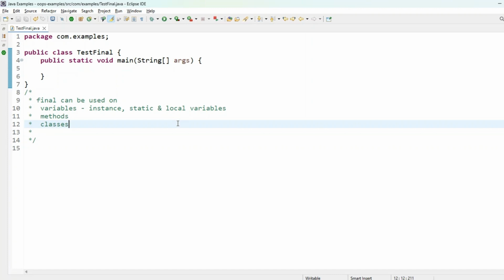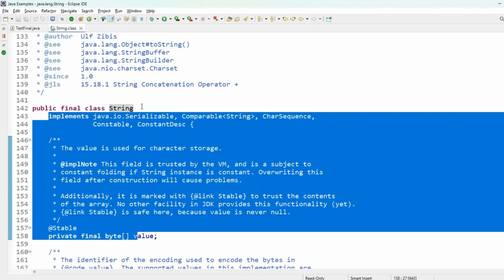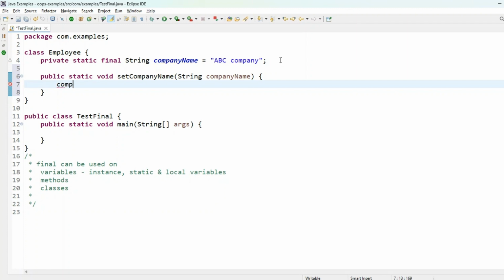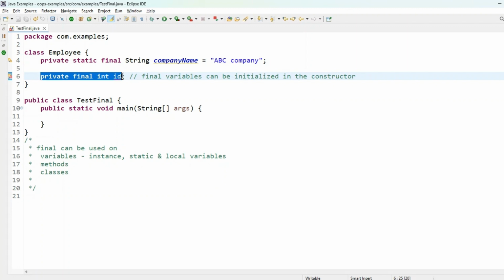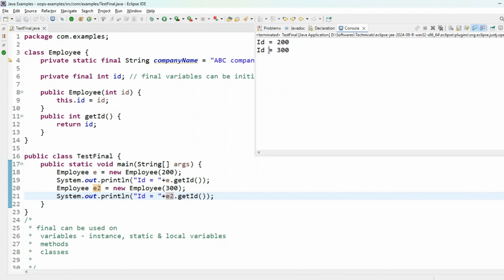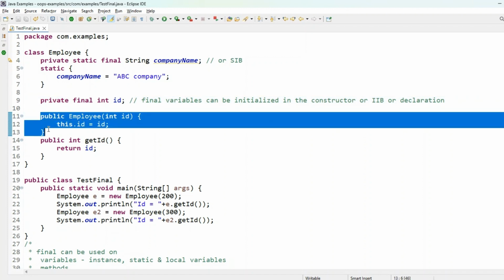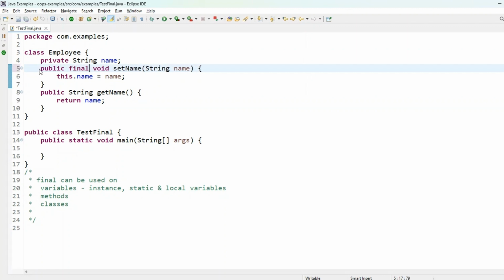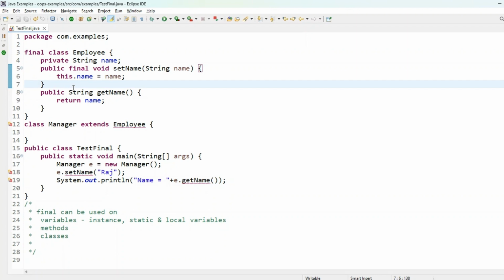Java Tutorial 49 - final variables, methods and classes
Understanding how final keyword works, in what all the places final variables can be initialized